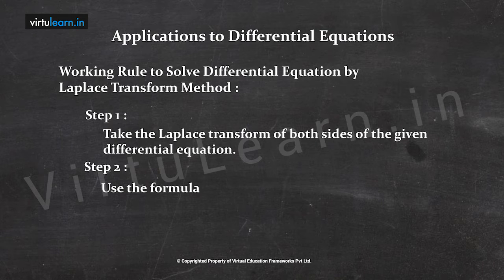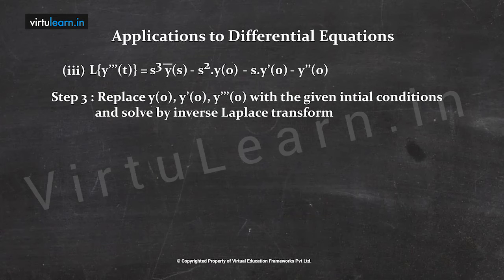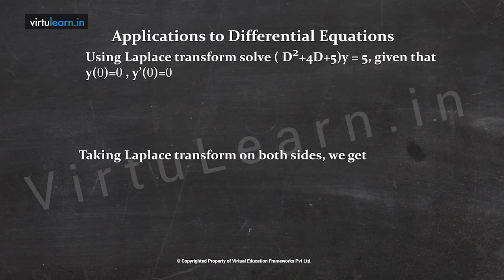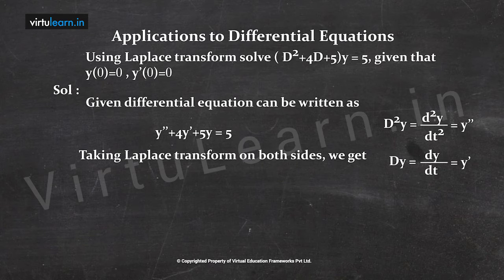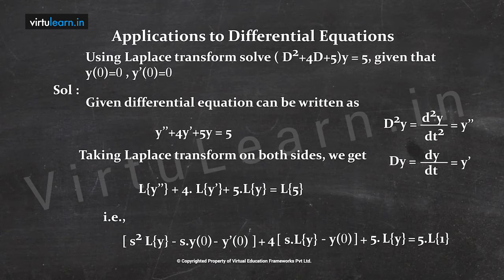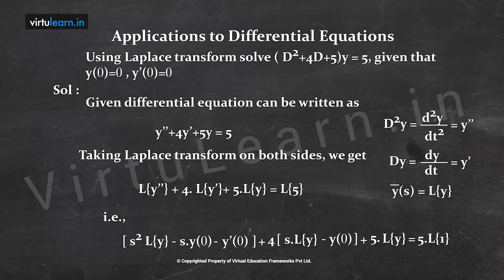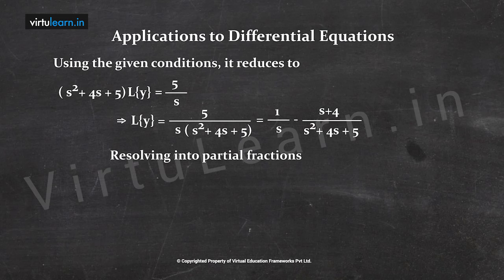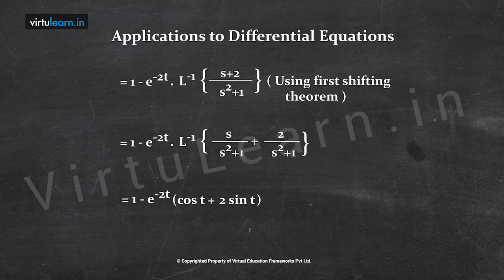M2 Applications to differential equations